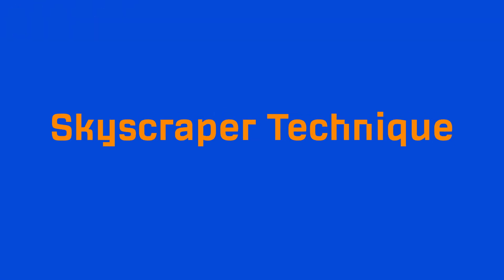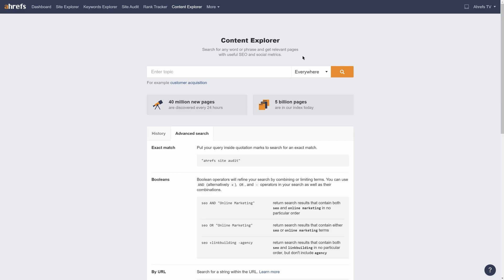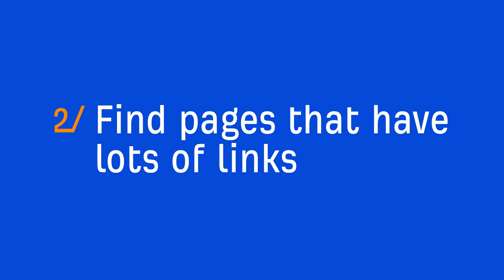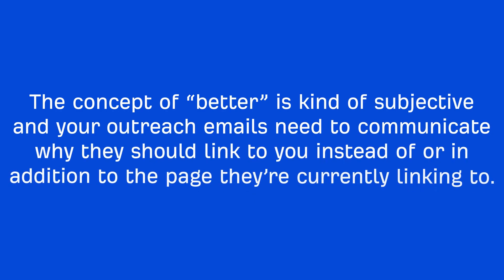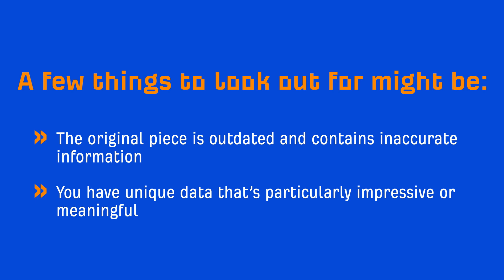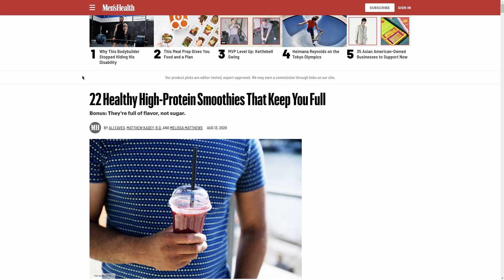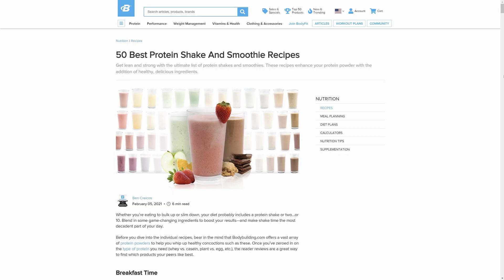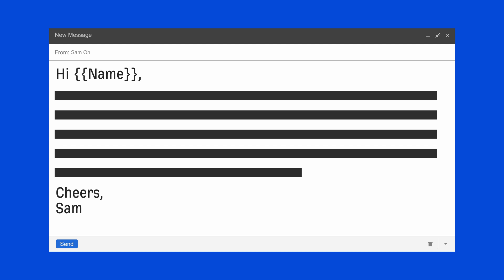How to Find Link Prospects for Skyscraper Link Building [ToD 16]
In today’s Tip of the Day, you’ll learn how to find link prospects for Skyscraper link building.

Additional Resources

The Skyscraper Technique is a link building tactic where you find a page that has a lot of backlinks, create a better version of the page, and then reach out to those linking to the quote unquote, “inferior content” and ask them to link to yours.

You’ll learn how to find such opportunities in the video.